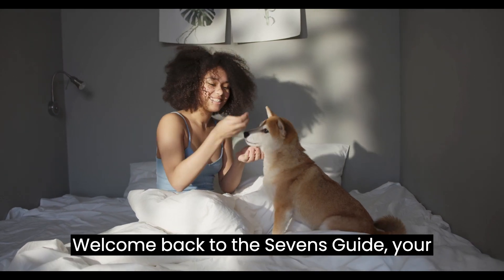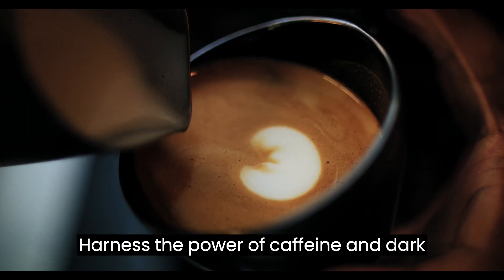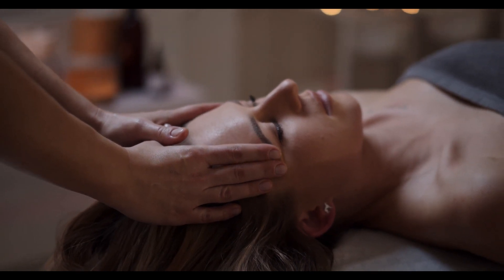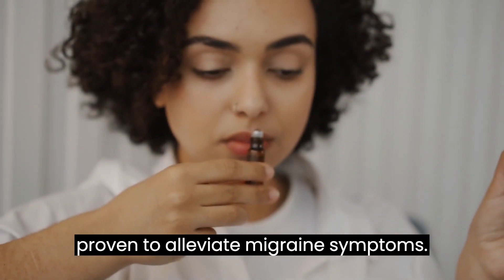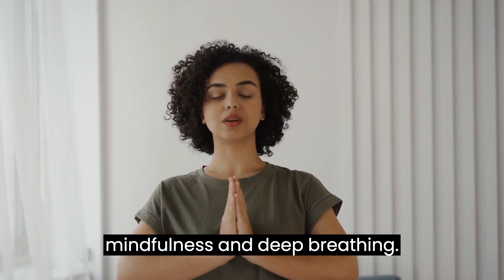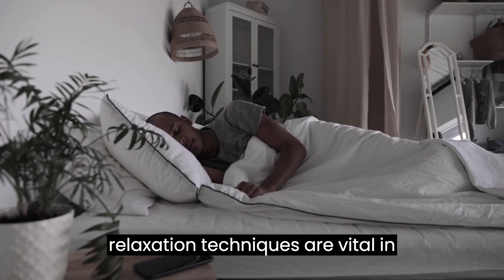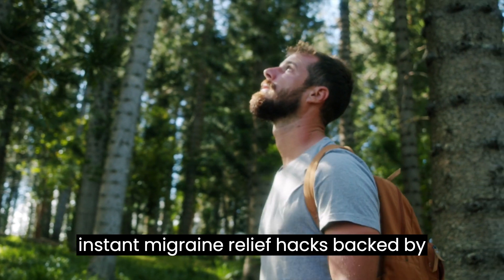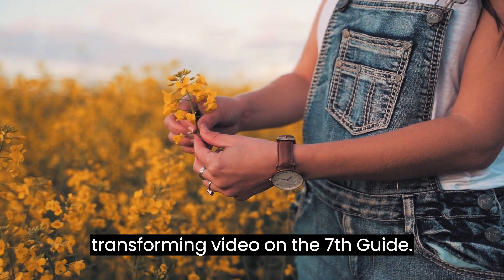7 Instant Migraine Relief Hacks Backed by Science Say Goodbye to Migraines Forever!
Are migraines taking a toll on your daily life? Say goodbye to migraines forever with these 7 instant relief hacks backed by science! In this episode of The 7s Guide, we dive deep into the world of migraine relief, providing you with practical and scientifically-proven strategies to alleviate migraines quickly and effectively.
From the power of caffeine and dark chocolate to the magic of scalp massage and pressure points, we unveil unique approaches that can provide instant relief during the early stages of a migraine. Discover the incredible benefits of aromatherapy with essential oils like lavender, peppermint, and eucalyptus, known for their soothing properties.
Learn how to leverage cold and hot therapy to numb the pain and reduce inflammation. Explore the transformative effects of mindfulness and deep breathing, which help you conquer migraines head-on by promoting relaxation and relieving stress and anxiety.
Discover the crucial role of restful sleep and relaxation techniques in preventing and treating migraines. And don't forget the power of hydration and electrolytes in keeping migraines at bay – proper hydration is key!
With these 7 scientifically-backed migraine relief hacks, you'll have a comprehensive toolkit to bid farewell to migraines once and for all. Remember, everyone's experience with migraines is unique, so feel free to experiment and find what works best for you.
Together, let's conquer migraines and reclaim a pain-free life.